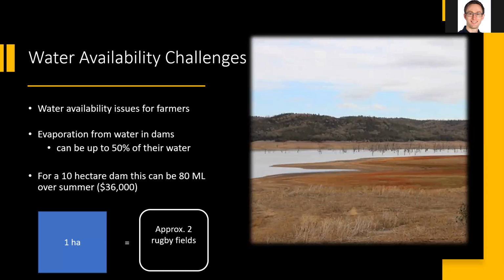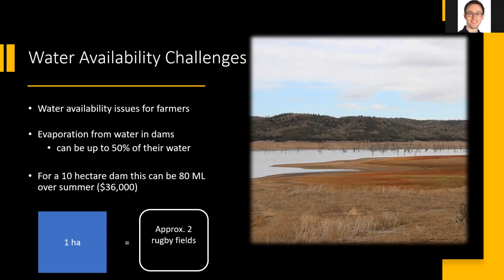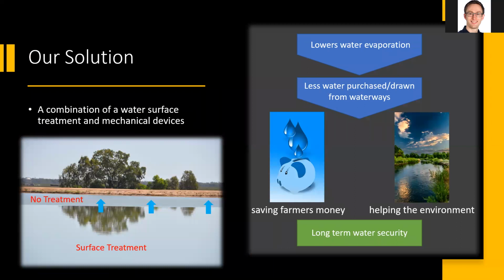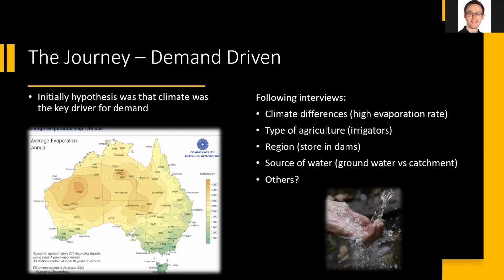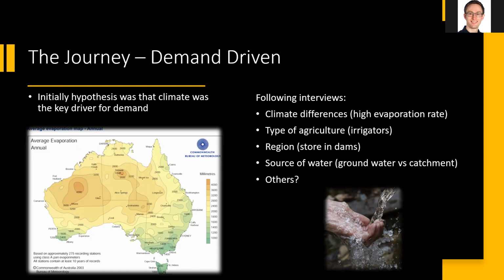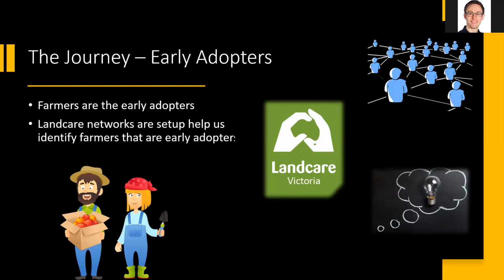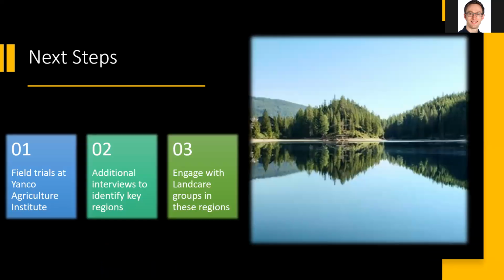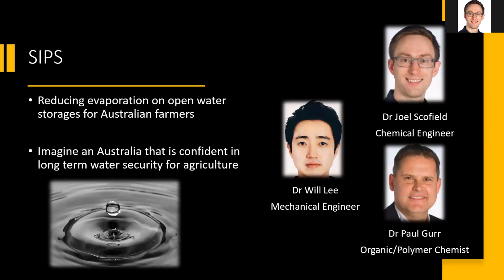2020 TRAM Showcase | SIPS (Track)